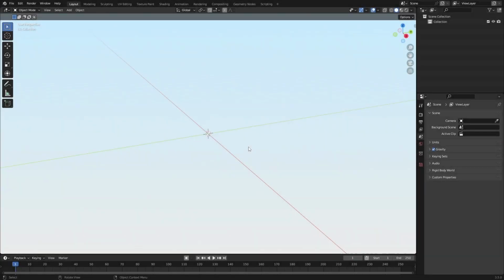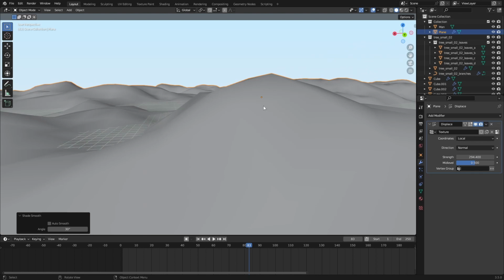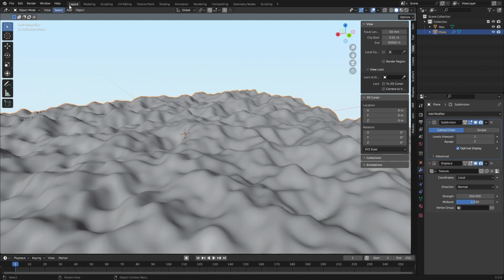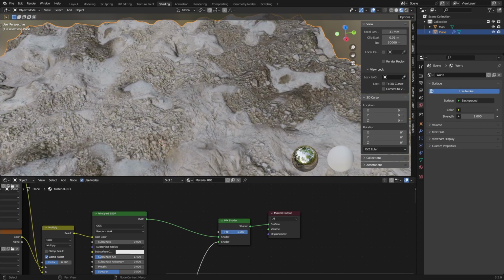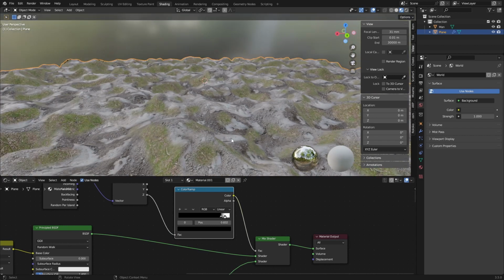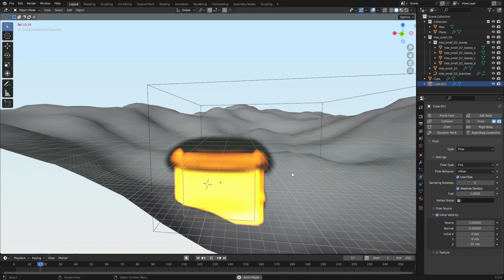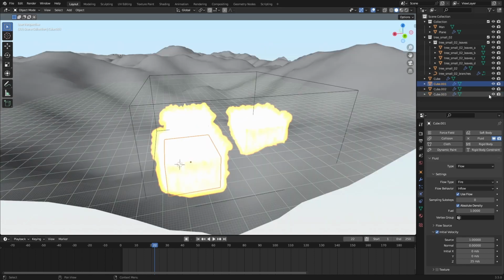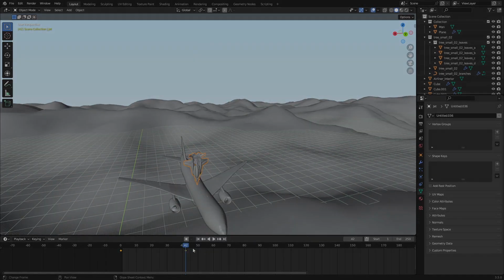Plane Crash causes Massive Forest Fire...in Blender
This tutorial will go over how I made an animation of a plane traversing through a forest and crashing down.

0:00 Intro

0:59 Scene setup

7:47 Fire

11:31 Plane collision